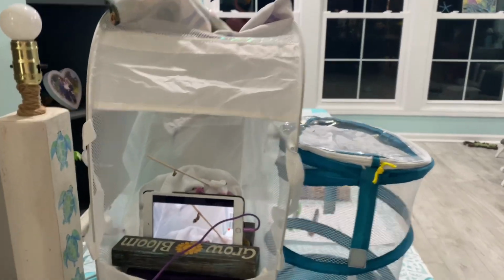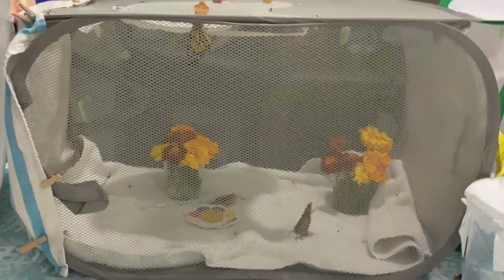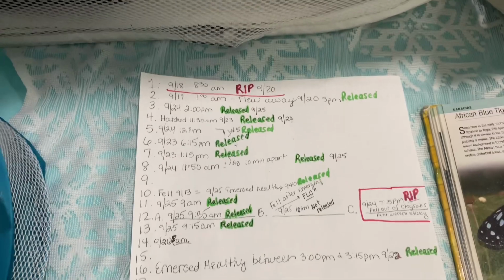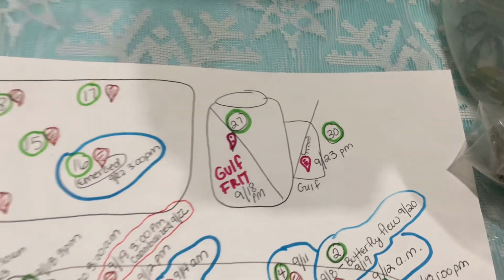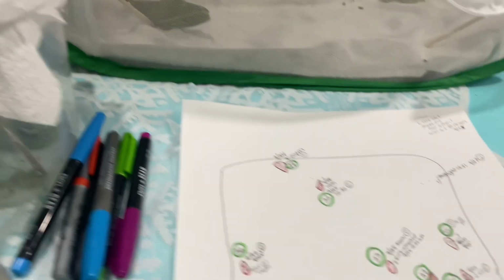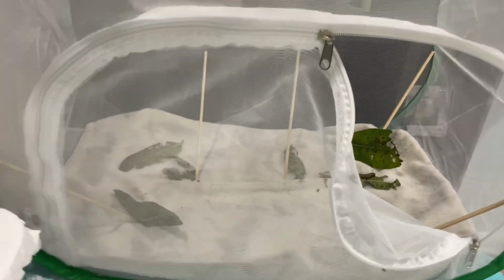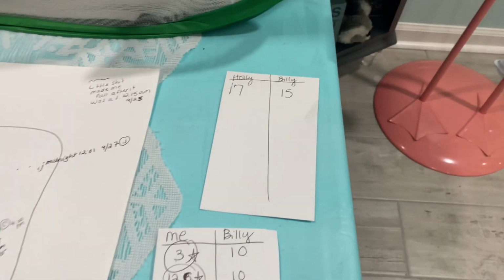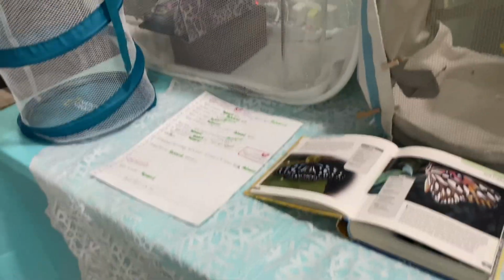Monarch Butterfly / Caterpillar / Chrysalis documentation